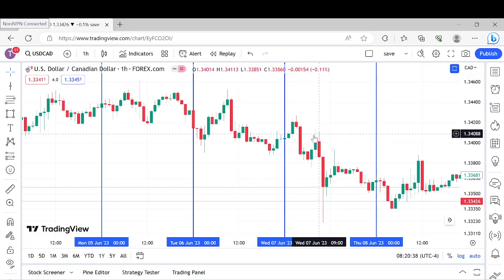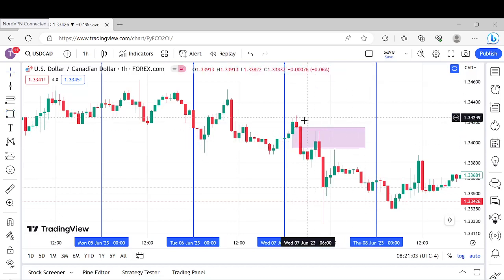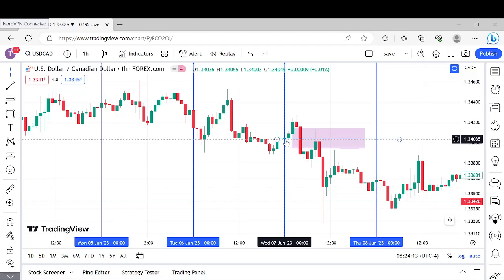How To Choose THE BEST ICT Order Blocks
The order block is one of the many concepts from the SMC aka smart money concept library founded by ICT aka The Inner Circle Trader.

In this video I will be showing you how to find the highest probability OBs. This is just based off my studies my observations of price.

If you want a full understanding of the concept make sure to check out ICTs channel for more info.